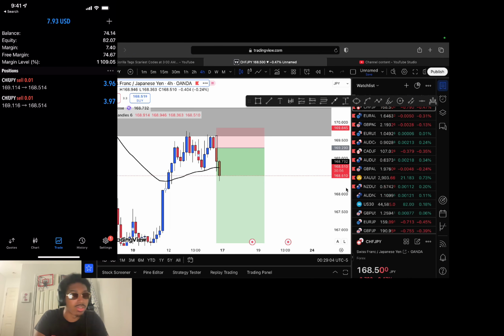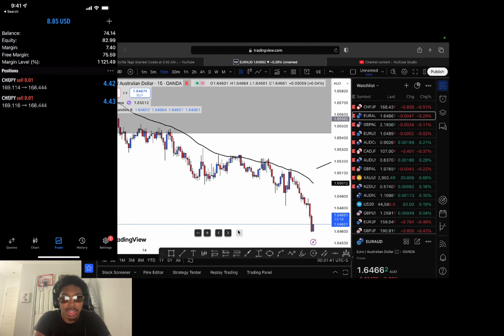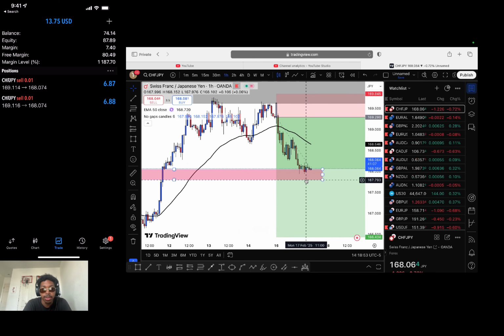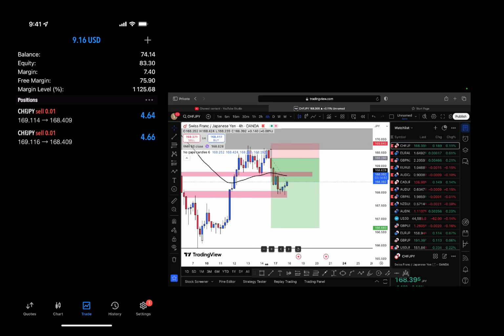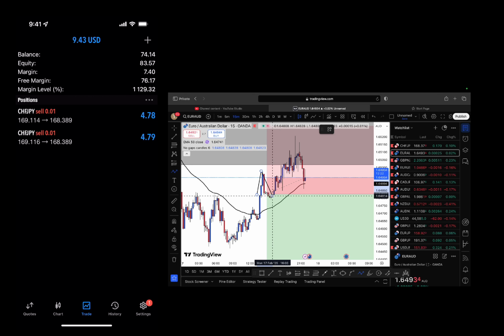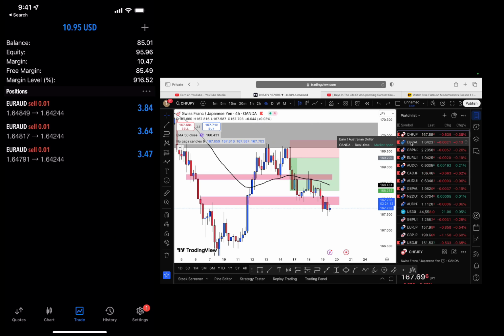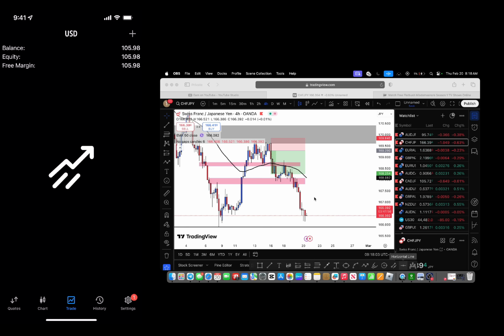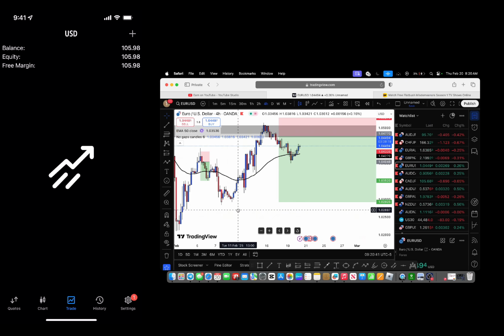I WON ALL MY TRADES THIS WEEK!